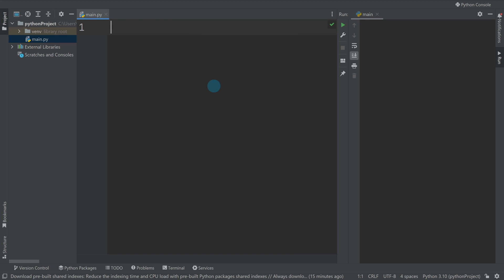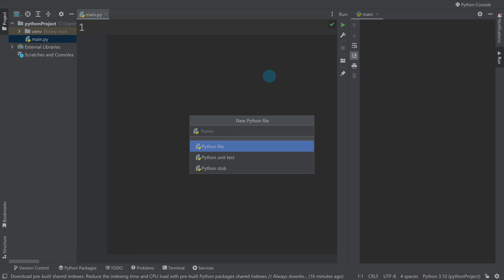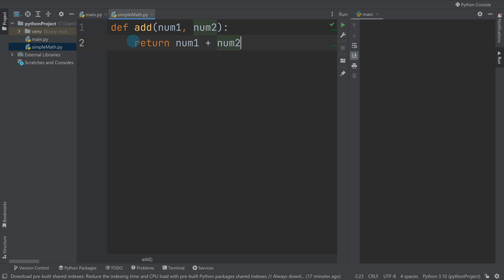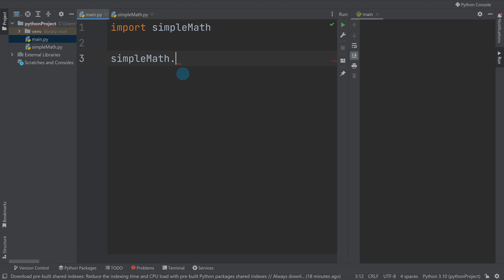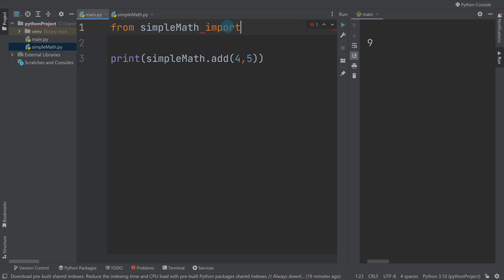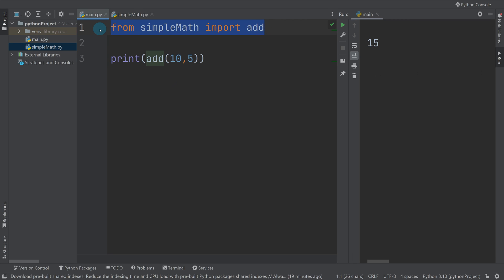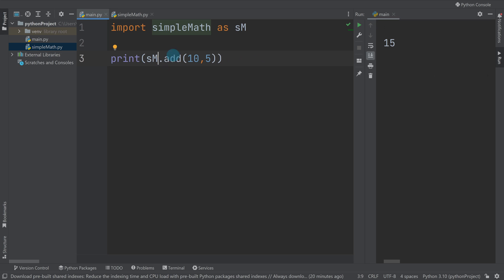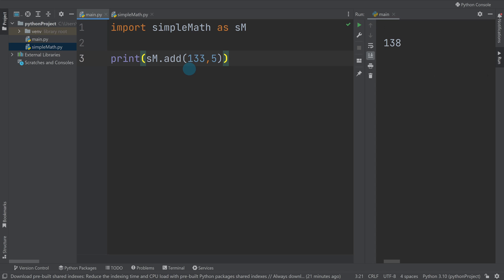Python For Beginners - Importing Functions From Another File Explained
00:00 - Start
00:17 - Why you should modularise your code
01:04 - How to make a new module
02:17 - Importing functions from another file
03:15 - Import just a specific function from a module
04:37 - Import module as an alias